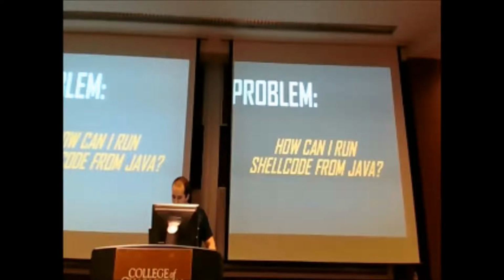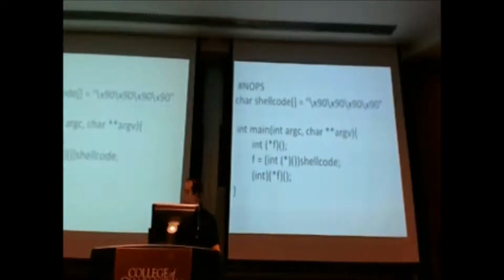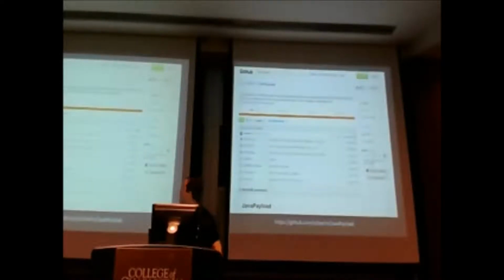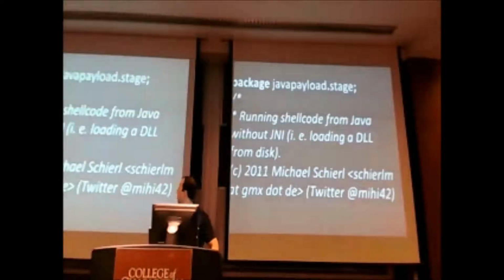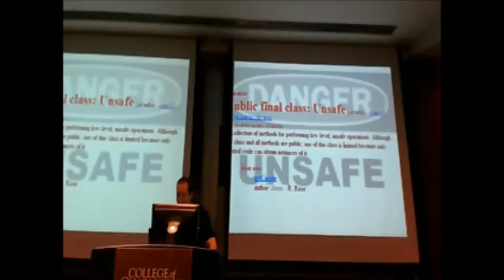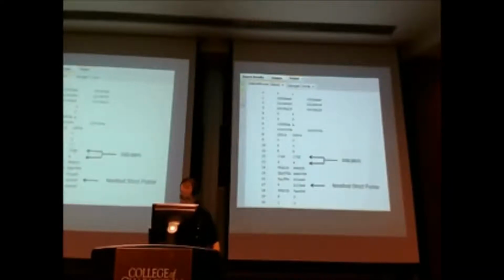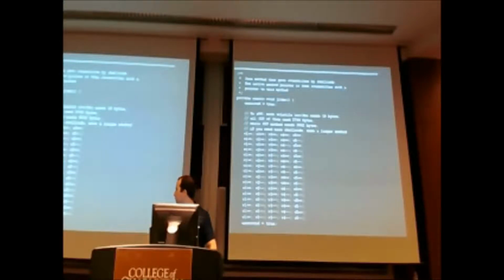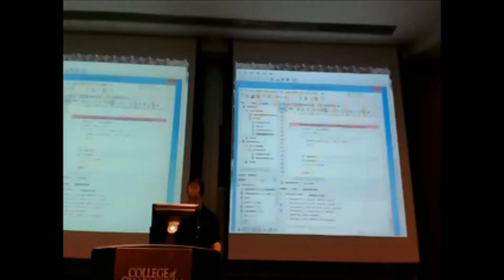BSidesCHS 2013 Session 02 Java Shellcode Execution